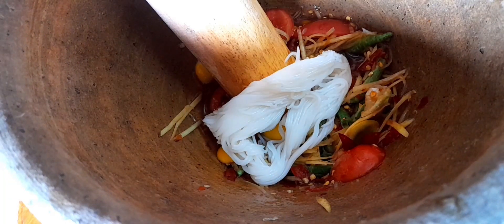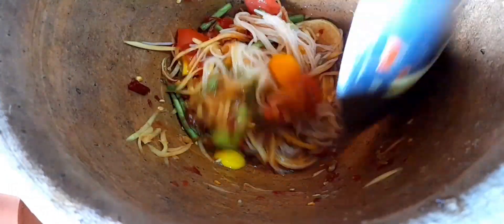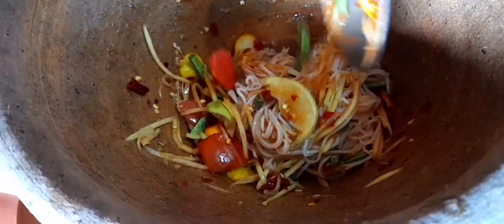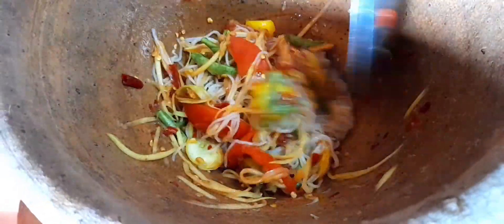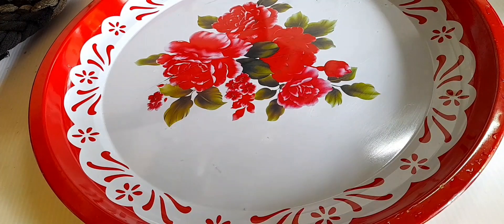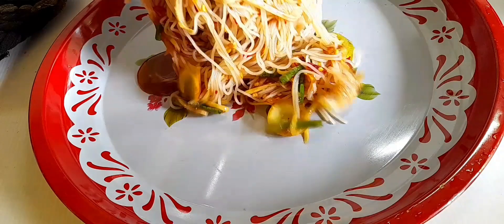ตำซั่ว แซ่บๆ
ตำซั่ว  ปลาร้านัวแซ่บๆโรยเม็ดกะถินใส่เท่าที่มีแซ่บสุดๆ /ป้านอม  ชาแนล 22/6/65

ขอบคุณที่ติดตามรับชมผิดพลาดประการใดขออภัยด้วยจ้า🙏